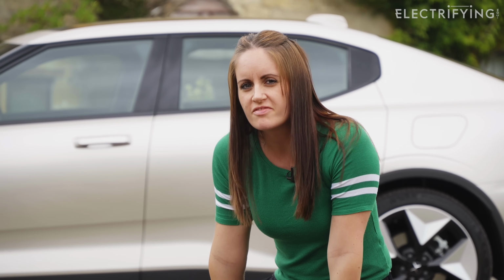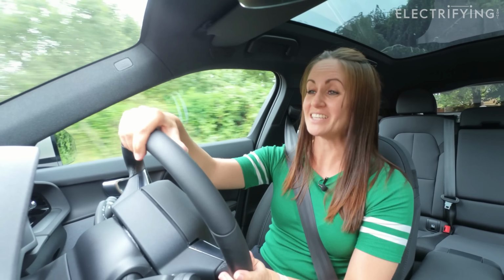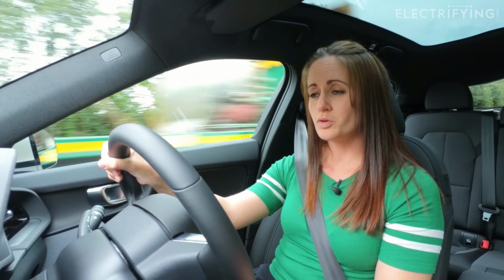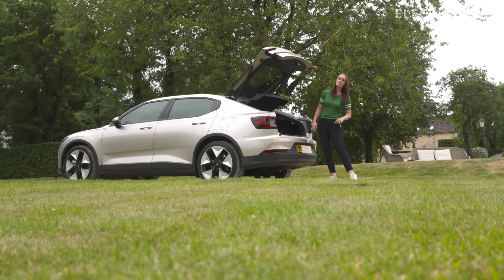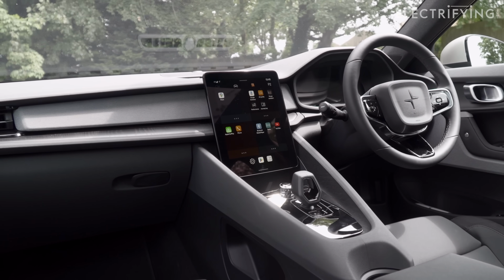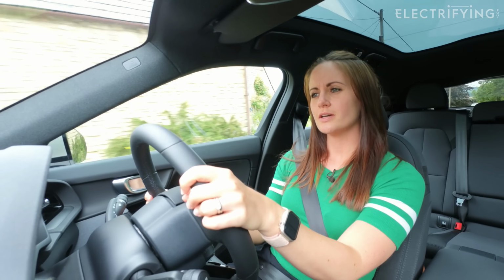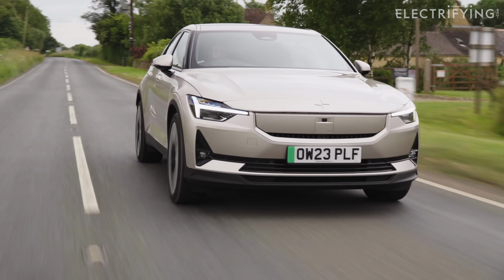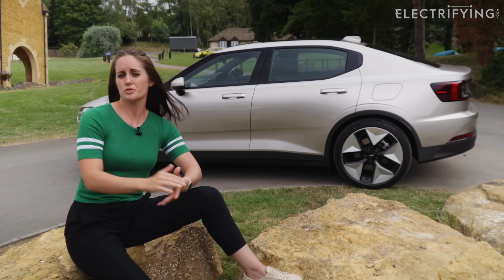DRIVEN: New Polestar 2 (2024). Has the Tesla Model 3 finally met its match?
Polestar has introduced a number of significant design, engineering and specification updates to its 2024 model year Polestar 2. Launched in 2021, the Swedish brand’s first all-electric model gains larger batteries, faster charging capability and increased range.

​The new model is available in standard and long-range forms with buyers benefitting from bigger batteries for both models. Standard range cars receive a 69kWh pack (up from 64kWh) supplied by LG Chem while long range models will come with a new 82kWh CATL pack (up from 78kWh). The updated batteries also feature improved cell chemistry and revised connection hardware which allow for faster rapid charging. According to Polestar, the standard range models will be able to charge at speeds of up to 135kW while long range models see the maximum charge rate rise to 205kW.

Another significant update is a switch from front to rear-wheel drive for 2WD models. In a move that mirrors that made by parent company Volvo with its XC40 and C40 Recharge models, the 2WD Polestar 2 will have its drive motor on the rear axle instead of the front. Polestar has also revised the control electronics for all-wheel drive models – in particular the front motor disconnect function. As a result of the updates, standard range Polestar 2 models have a WLTP figure of 321 miles (an increase of 25 miles) while long range dual motor models have a WLTP figure of 367 miles (an increase of 65 miles).

Polestar has also improved performance with the introduction of new motors. Single-motor models are powered by a new motor with power output of 295bhp. Torque output has also been increased from 330Nm to 490Nm. As a result, the 0-62mph time has been cut by 1.2 seconds, down to 6.2 seconds.

UK customers can order the 2024 model year Polestar 2 now, with the first deliveries expected in the third quarter of 2023. Prices start from £44,490 for the standard range single motor model and rise to £57,950 for the range-topping long range dual motor model with Performance Pack.

Join Nicola as she takes the revised Polestar 2 for a drive in the UK for the first time. What do you think of the improvements? Would you choose a Polestar 2 over a Tesla Model 3?